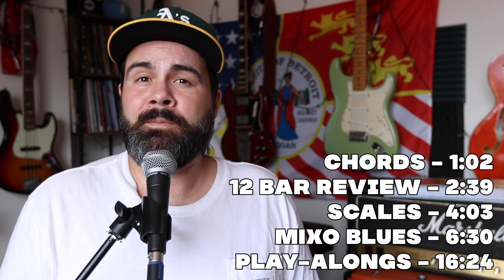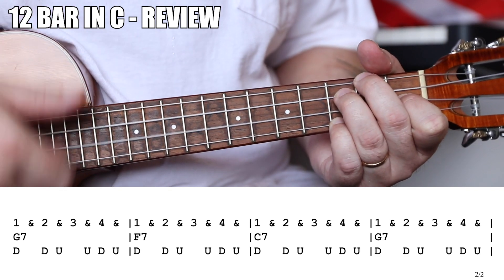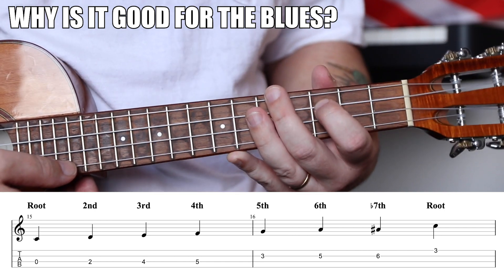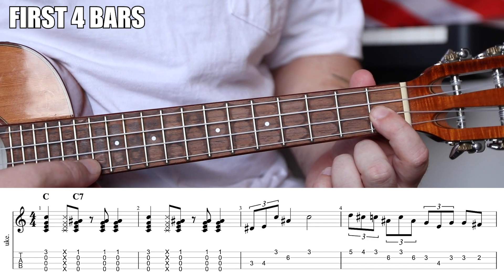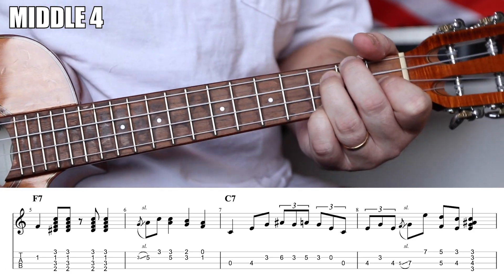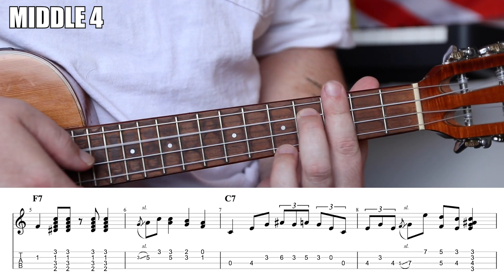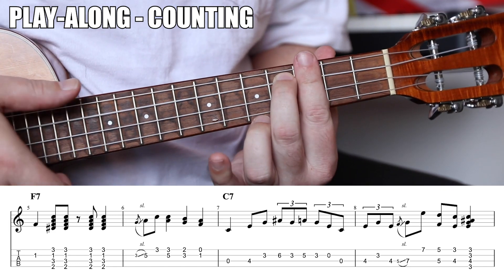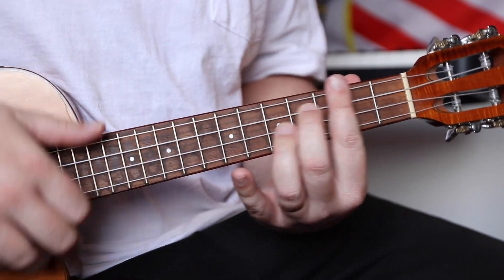Mixolydian - Upgrade Your Blues - Ukulele Tutorial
Every wonder how the pros get there solos, licks and fills to follow the harmony? Do your solos and licks just sound like a scale aimless played over chords? A great way to help get over that hump is the Mixolydian mode. The mode was tailor made to play for the blues as it is built from the 5th degree, meaning it comes from a dominant chord. That is just a very fancy word for a C chord. So another way to think about it is the C Mixoldyian is the the scale that creates a C7 chord, so if you are playing blues and the rhythm is C7, what better scale to play than the one that literally created the chord? Today I am going to show you how to use it in a rhythmic context, first we will build a C major scale then we will flatten the 7th degree so you can how the C Mixolydian is built, after that we will put it into play with a really fun 12 bar blues in the key of C. We are using it today to create fills over bars 3 and 4 as well as 7 and 8, if you want to see a full blown solo that mixes C, F and G mixolydian as well as the C blues scale let me know and I'd be happy to teach it to you! Once you start to learn all these blues scales you can start to mix and match them and play with the changes, choosing the right note as the chords change underneath you, playing with the chords as the move, following the harmony like a pro!

This lesson will teach you

How to play the Mixolydian on the Ukulele
How to use the Mixolydian to play the blues on the ukulele
How to upgrade your blues rhythm on your ukulele.
Playing triplets on your ukulele
Playing with the changes in your blues rhythm
Play professional sounding blues rhythms